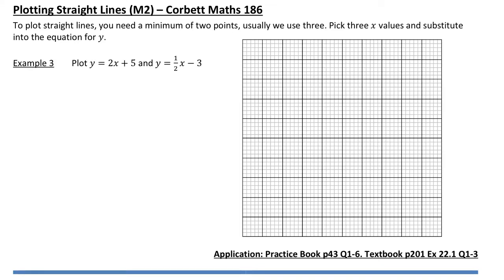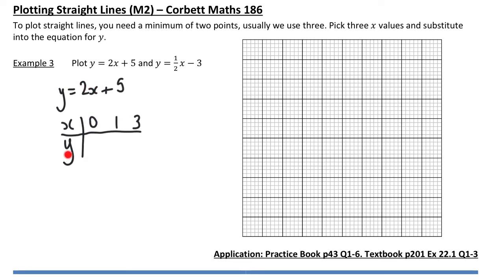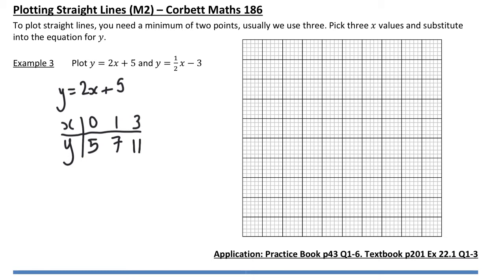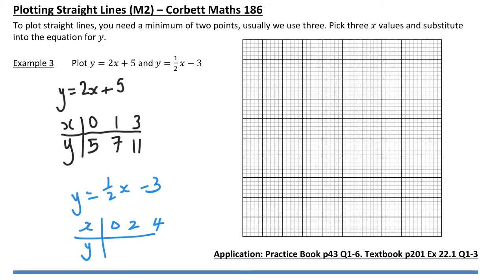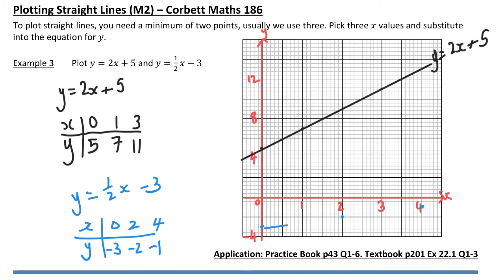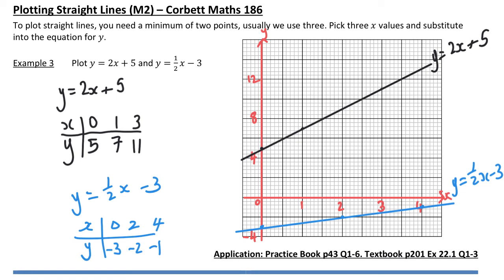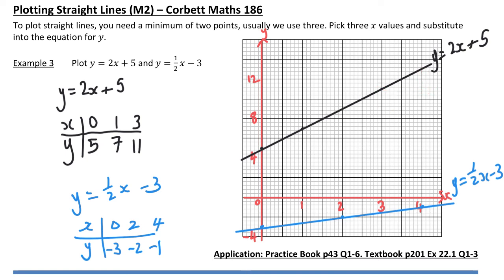M4 4.2 Plotting Straight Lines